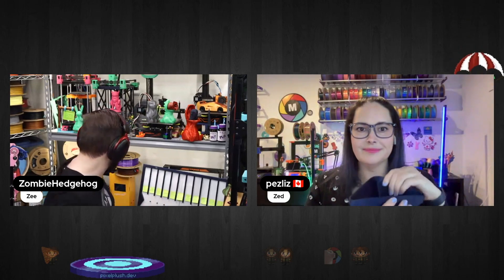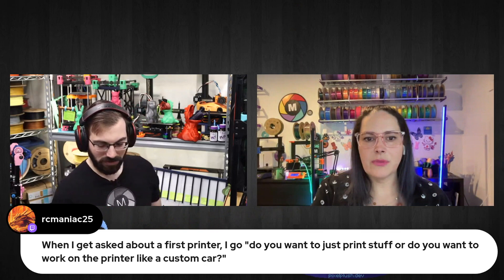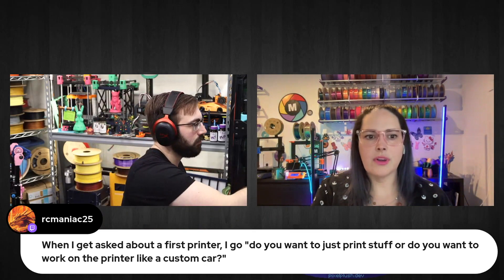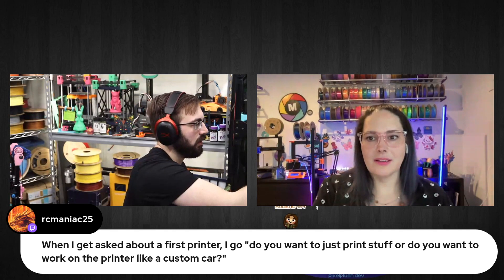3D Printers - Build or Buy? (Zee and Zed Episode 10)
Zee and Zed - Episode 10
Build or Buy?  With our experiences with printers, we discuss deciding on whether or not to purchase an assembled printer vs a kit, and how Austin decided to build printers - big and small!

Time, budget and experience are all factors. Do you already have a printer that works well? Are you able to print parts, or do you have to purchase them? Do you have time to tackle a big project?  There are kits, there are BOMs and builds, so many options!